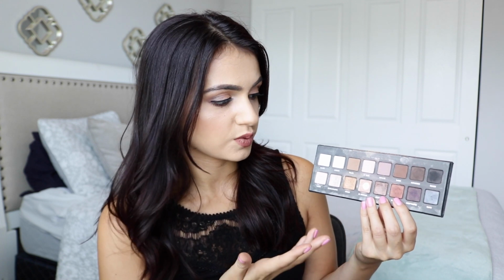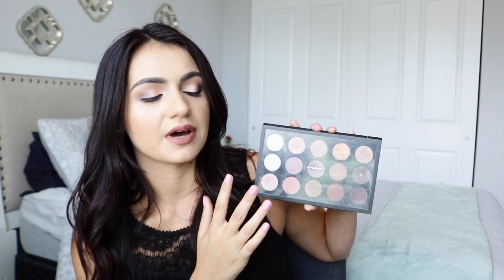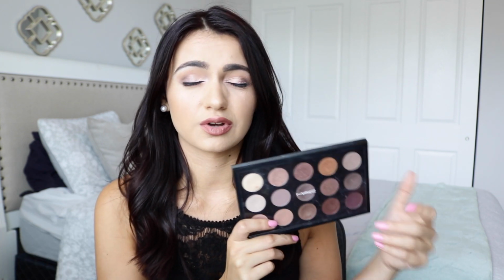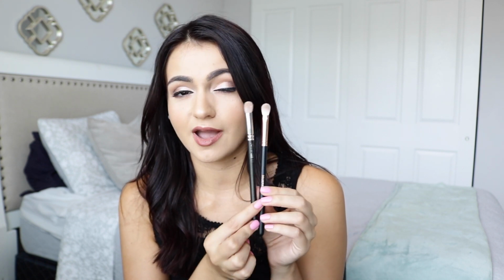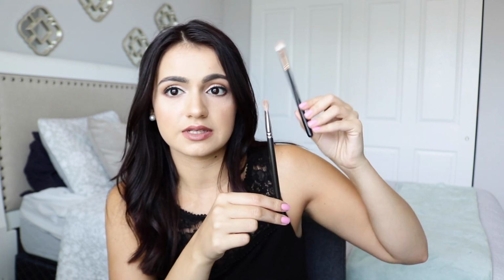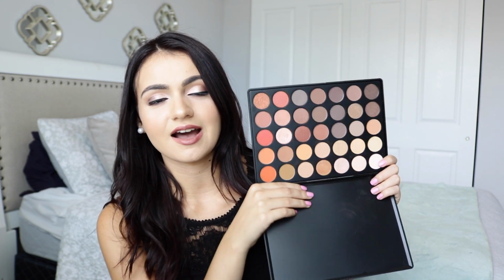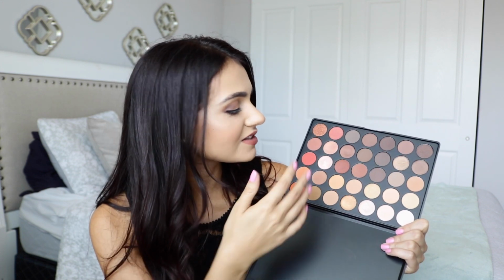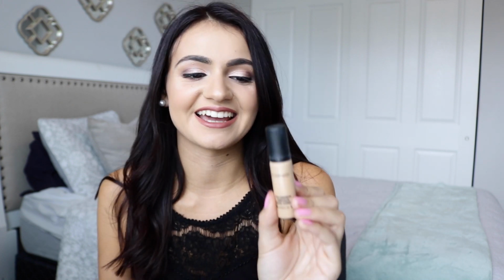YOUTUBE Made Me Buy It! | Hits and Fails?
Hi my loves! Its time for a MAKEUP TAG VIDEO! I finally did the YOUTUBE MADE ME BUY IT TAG:). This video is all about the makeup products I bought because of Youtube over the years...

I TAG ALL OF YOU GUYS TO MAKE THIS VIDEO TOO! What has Youtube influenced you to buy? If you decide to make it let me know so I can see it! Xoxo

I will have all the MAKEUP PRODUCT INFORMATION listed in the description down below! Thank you so much for all your support! Xoxo

What videos do you want me to do next? I love you all!

PRODUCT INFO & LINKS
MAC Custom Pro Palette
MAC 217 Brush | Dupe: Morphe R39
Anastasia Glow Kit "That Glow"
Nyx Soft Matte Lip Cream "Milan" "Abu Dhabi" "Cannes"
MAC Fix +
MAC Lipstick "Angel"
Morphe Brushes
-Highlight Brush: R31
-Blush Brush: R4
-Blending Brush: R34